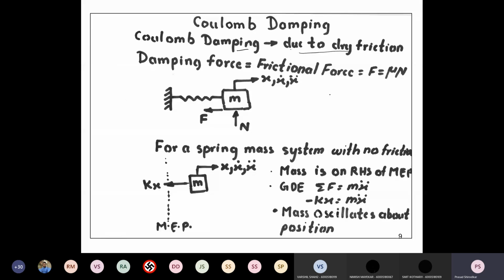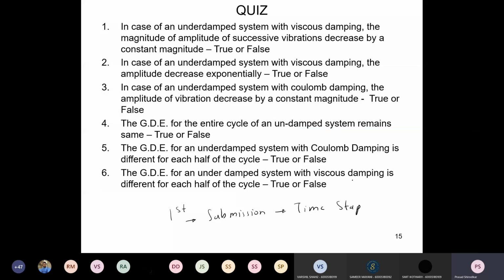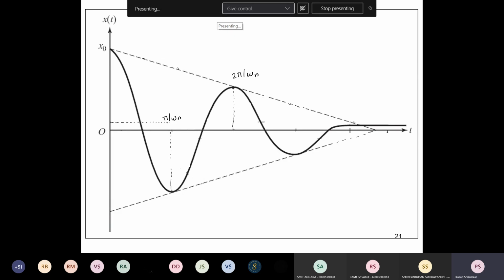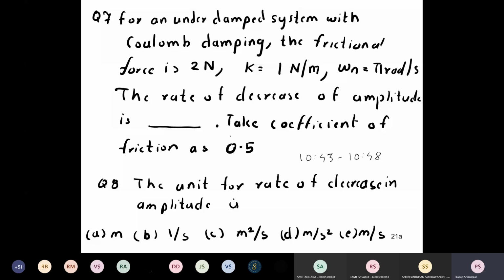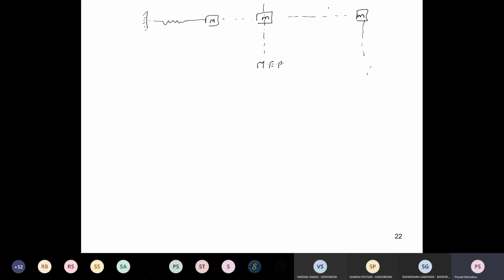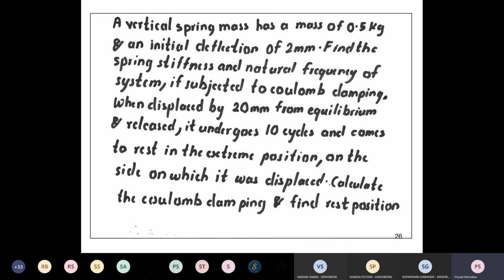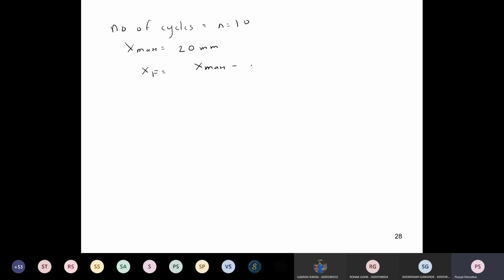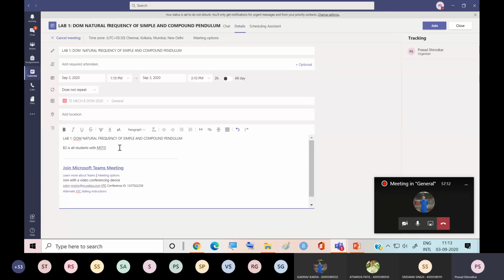LECTURE 05 DYNAMICS OF MACHINERY